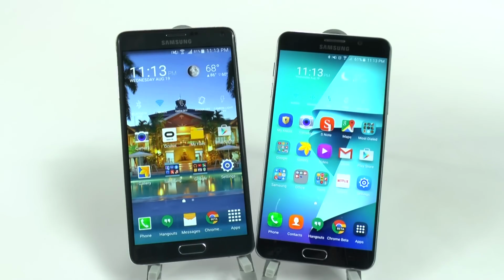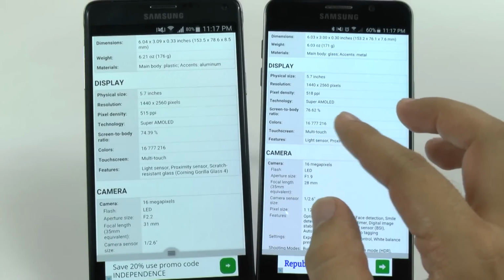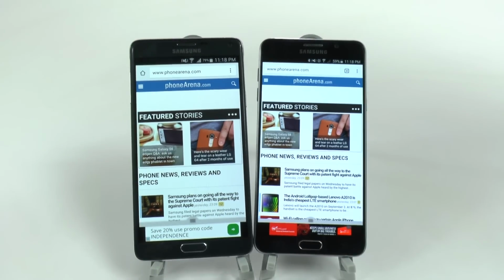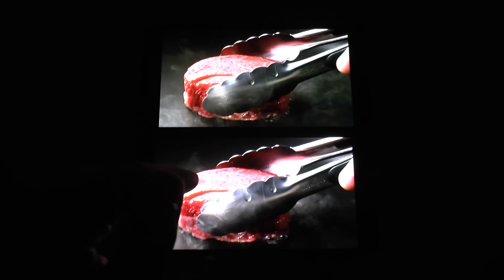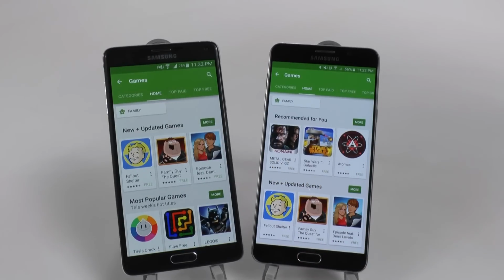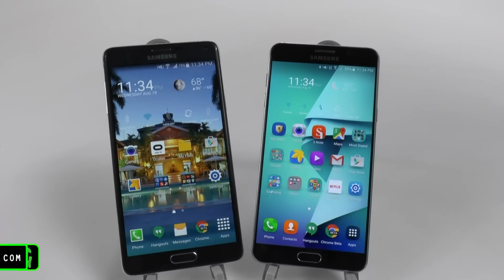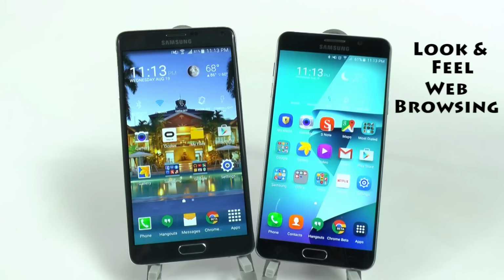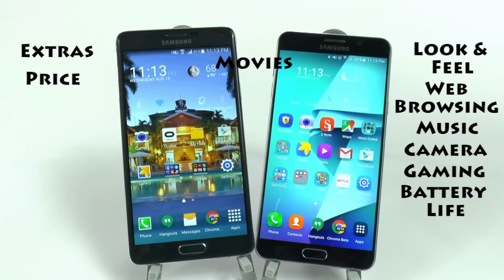Galaxy Note 4 vs Galaxy Note 5 - Side by Side Comparison